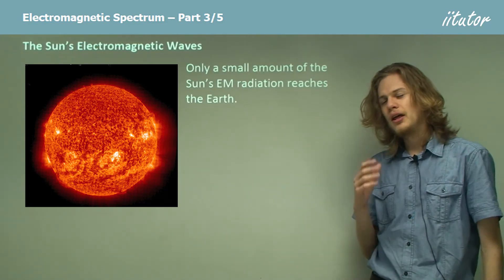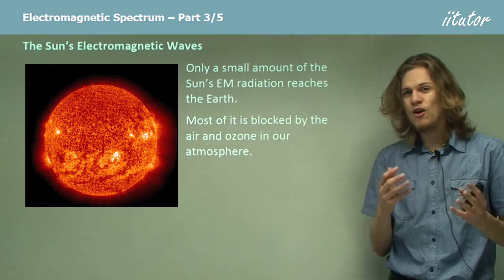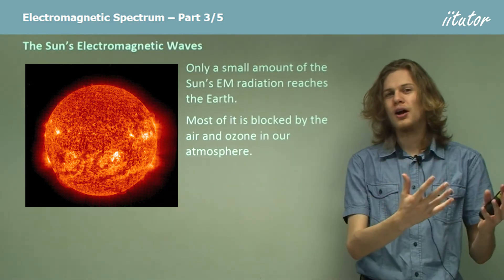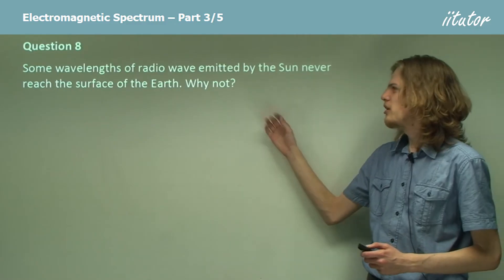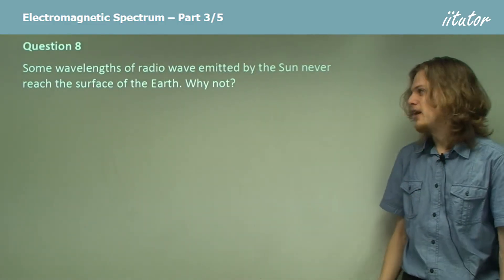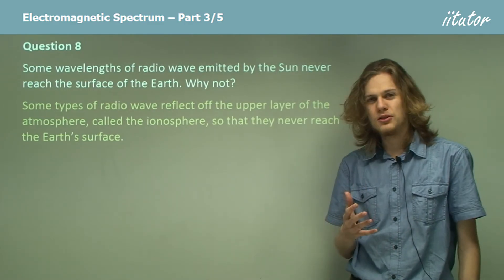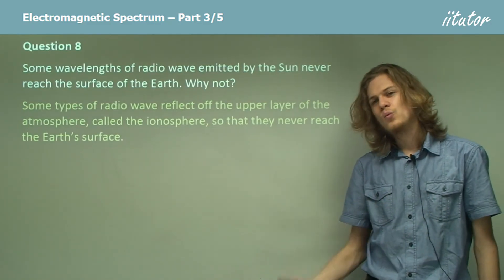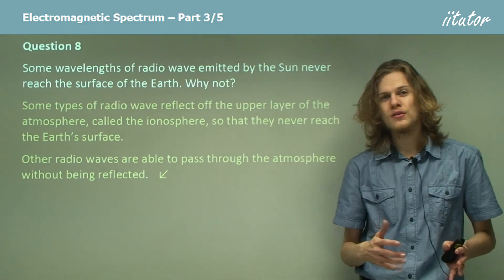💯 Electromagnetic Spectrum, Sun's Electromagnetic Waves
The Sun’s Electromagnetic Waves
Only a small amount of the Sun’s Electromagnetic radiation reaches the Earth. Most of it is blocked by the air and ozone in our atmosphere. This prevents dangerous high-energy Electromagnetic waves from reaching us.

Question 8

Some wavelengths of the radio wave emitted by the Sun never reach the surface of the Earth. Why not?

Some radio waves reflect off the upper layer of the atmosphere, called the ionosphere, so they never reach the Earth’s surface. Other radio waves can pass through the atmosphere without being reflected.